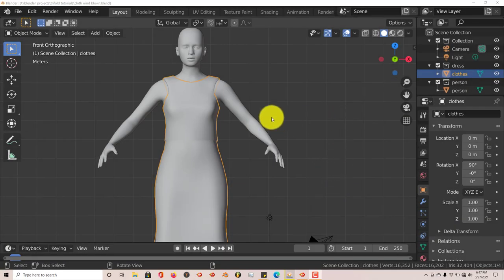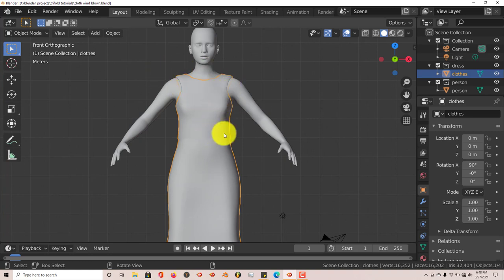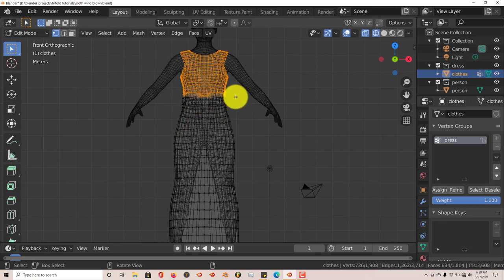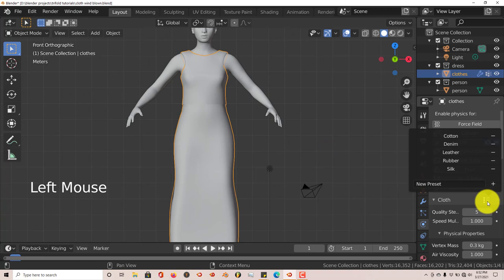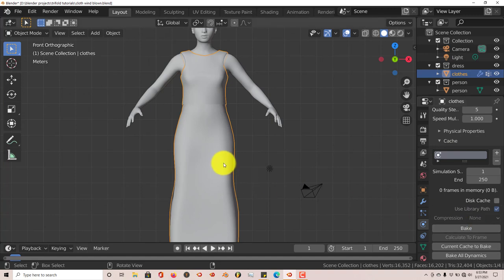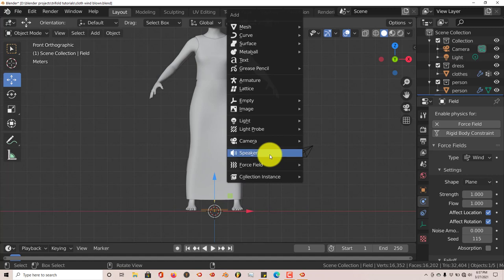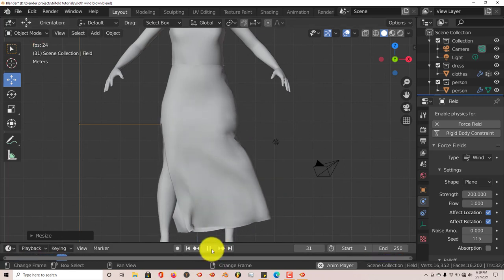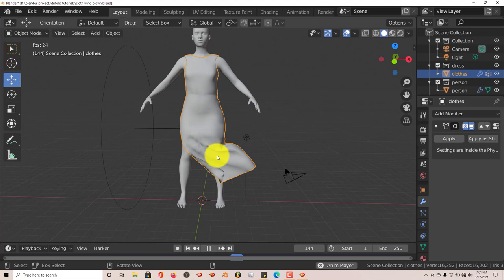Blender Quick Tip: Create wind blown cloth the easy way.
In this tutorial you'll learn how to create clothing blowing in the wind easily.